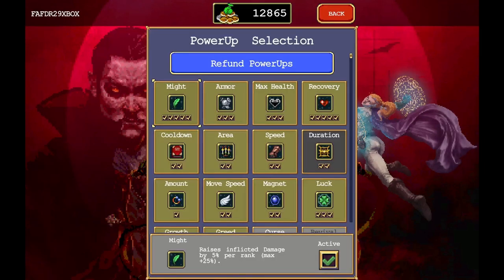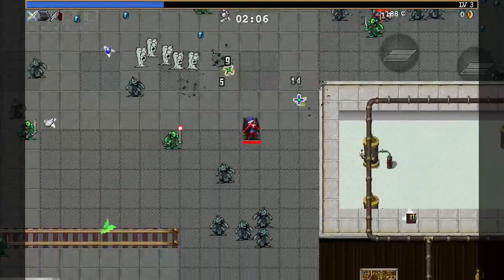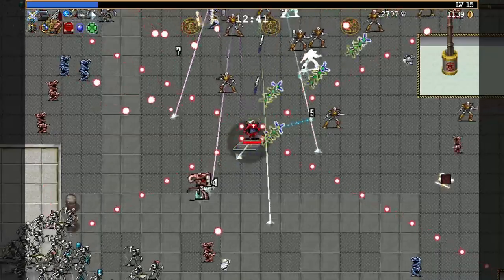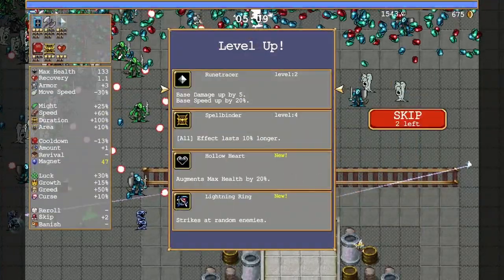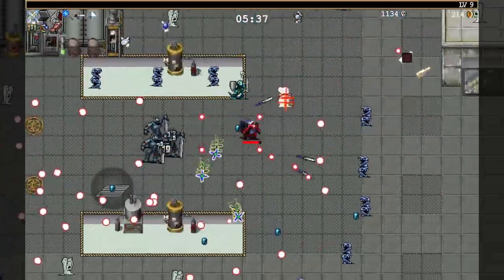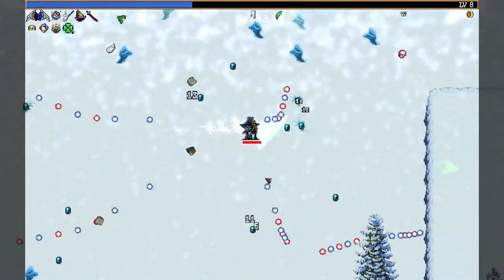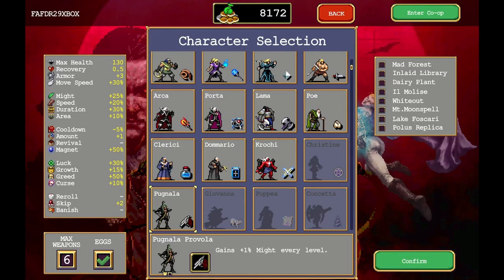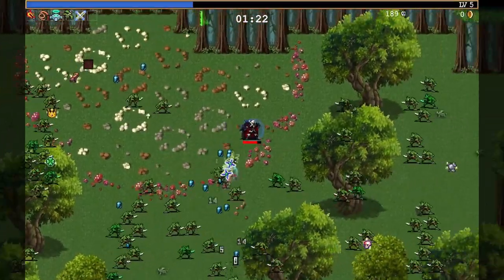Having the Best Time with Vampires